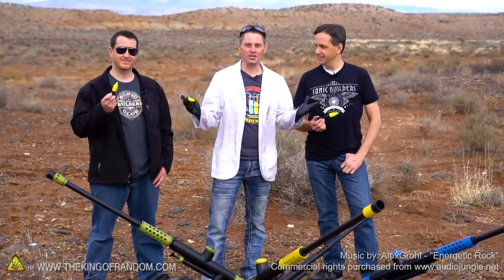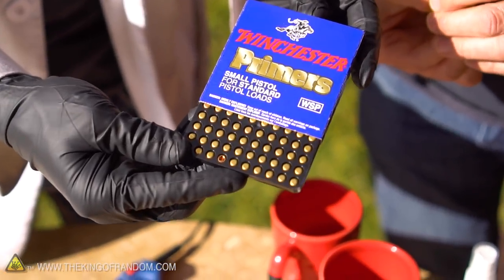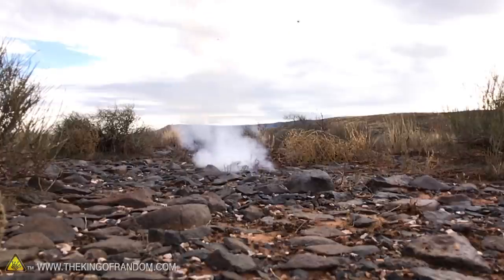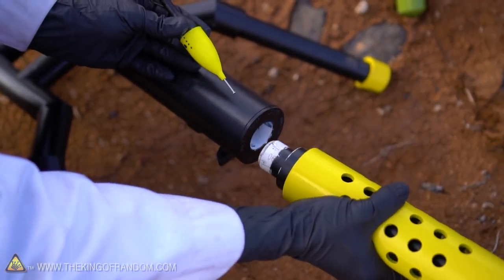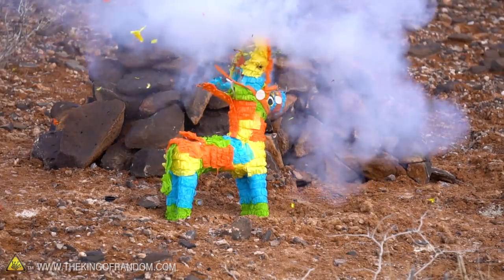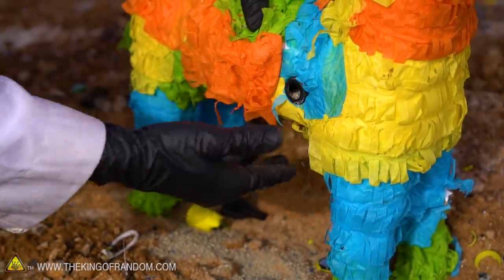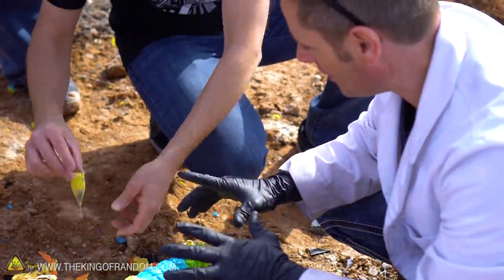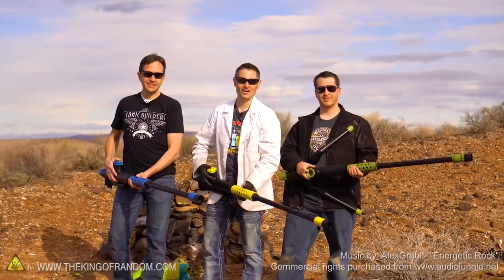Exploding Missiles and A Piñata | TKOR Shooting Pinada With Homemade Missiles Experiment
In this video we're testing out our homemade mini missiles, so I’ve got Jake and Ritchie from the Sonic Dad team. We’re taking DIY missiles, sonic blaster cannons, pinata’s, and some other stuff to show you the results of our exploding missiles experiment. If you’re wondering if homemade exploding missiles really work...TKOR has you covered! Follow Grant and the Sonic Dads teams to find out if these mini missiles use for shooting pinada’s really works!

If you’re looking to try something new or for an activity such as: DIY missile project, homemade science, cool science experiments, fun weekend project, sonic cannon projects, pinata explosions, or just a fun project with the family, watch the video to learn more.